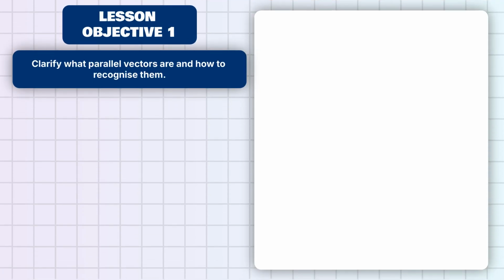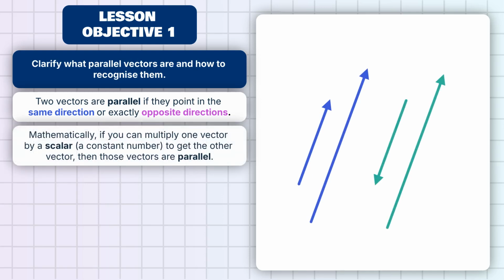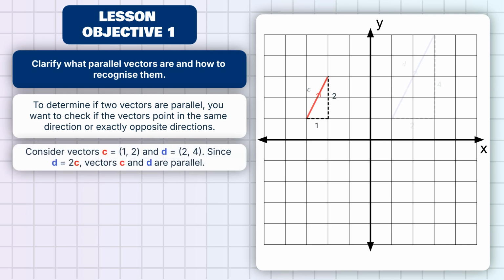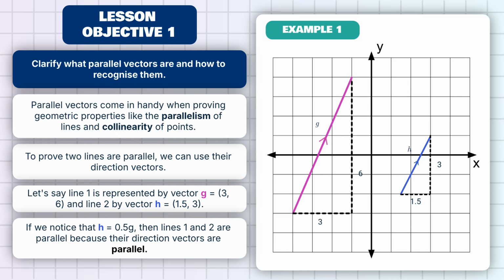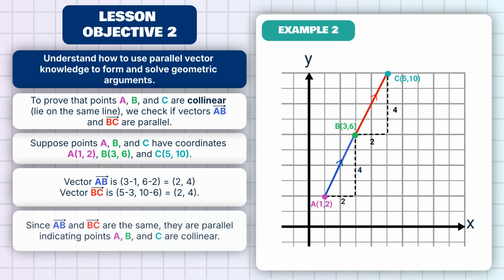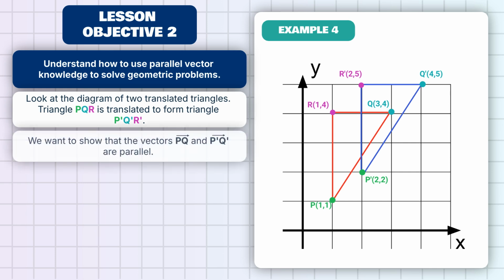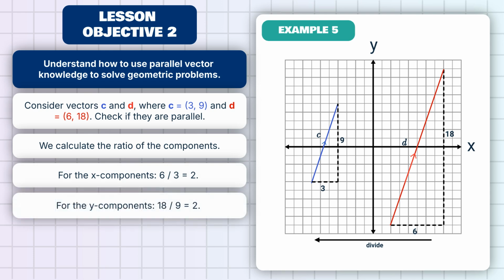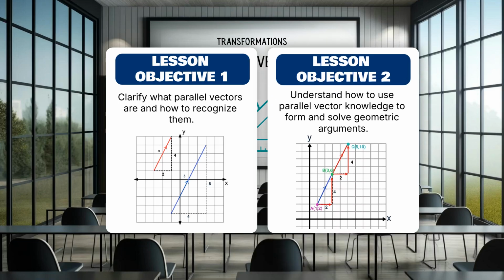Parallel Vectors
Welcome to our lesson on Parallel Vectors! In this video, we will enhance your understanding of vectors and geometry, focusing on the fundamental concept of parallel vectors and how they can be used in solving various geometric problems.

📚 In this lesson, you will learn:

- How to identify parallel vectors by recognising situations where two vectors point in the same or opposite directions.

- How to represent vectors and what components they are made up of, such as their magnitude and direction.

- How to determine if two vectors are parallel using scalar multiplication, checking if one vector is a scalar multiple of another.

- Practical applications involving geometric arguments, where parallel vectors can simplify complex problems like proving the parallelism of lines or collinearity of points.

✨ Key concepts covered:

- Definition of parallel vectors: Understand the mathematical principle that two vectors are parallel if they are scalar multiples of each other.

- Step-by-step examples: Follow along as we work through examples, showing how to identify parallel vectors by comparing component ratios.

- Geometric properties: Explore how parallel vectors can be used to prove that lines or segments in shapes like parallelograms and trapezoids are parallel, helping clarify the structure of geometric figures.

- Translational properties: Learn how translations affect vectors, specifically that vector properties remain unaltered leading to parallel outcomes in geometric transformations.

🤔 Common Questions Answered:

- What are parallel vectors?
- How do you determine if two vectors are parallel?
- What is the role of scalar multiplication in identifying parallel vectors?
- How do parallel vectors prove lines or points are parallel or collinear?
- What is the significance of component ratios in vector parallelism?
- How do translations affect vectors and their parallel properties?

Join us in this lesson to build a strong understanding of parallel vectors, a key concept that will aid you in solving challenging geometric problems as you advance in your study of vector geometry.